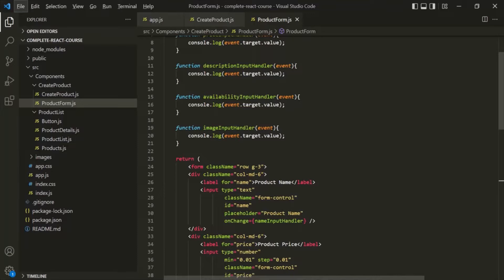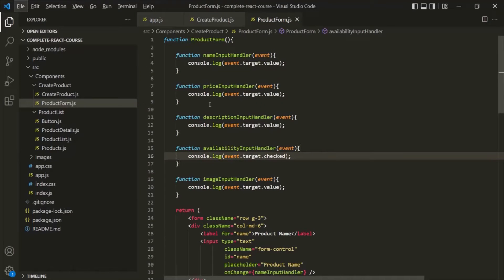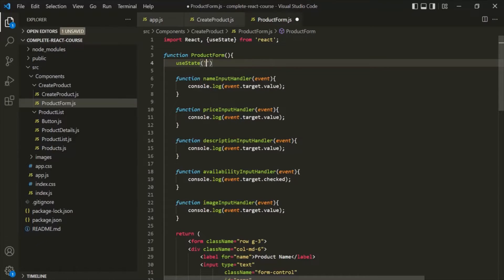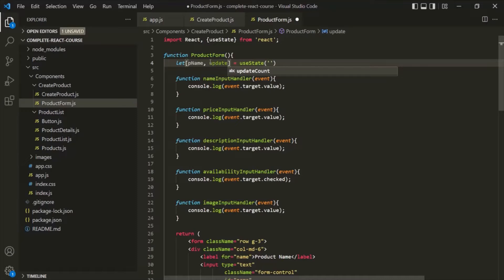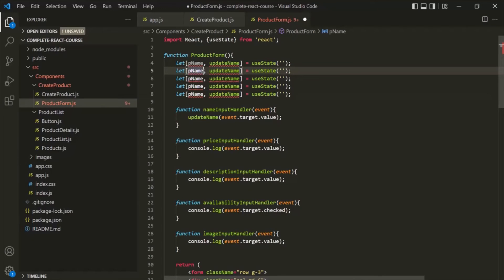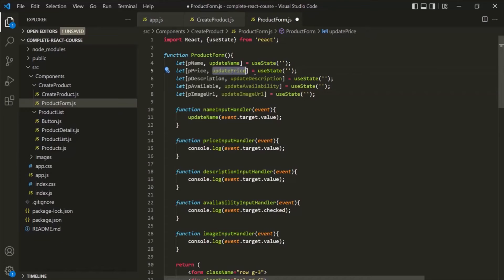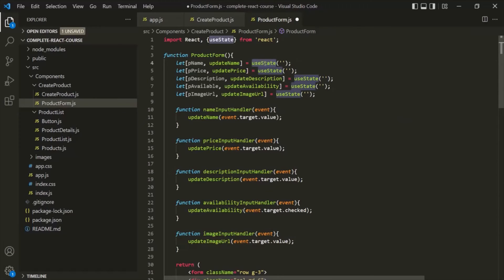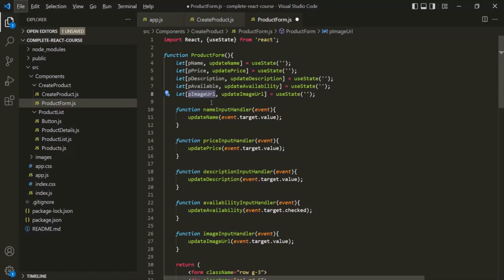#25 Working with Multiple states | React state & working with events | A Complete React Course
In this lecture you will learn how to create multiple states for a component function in React and how to use it. In the form which we added in our react application, whenever the user enters something in that form, we want to store it in a variable and later we might want to use it. Let's learn how we can do that.